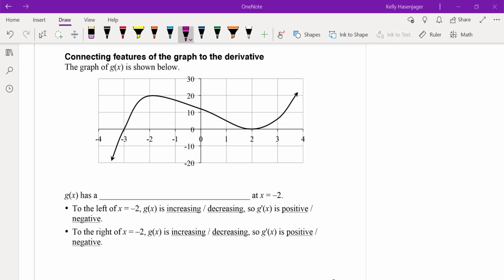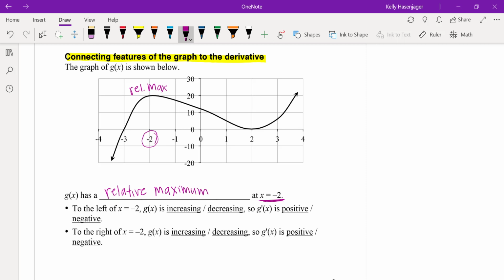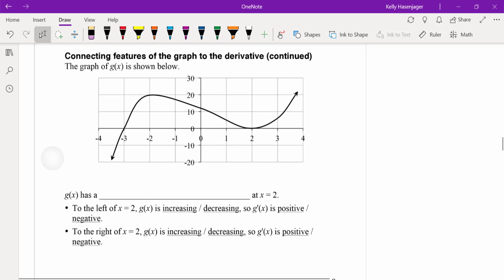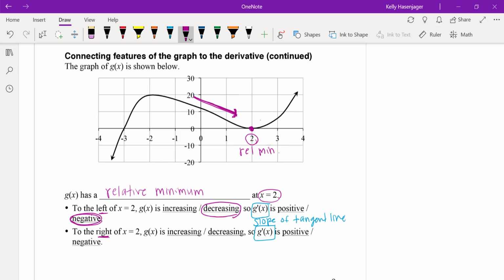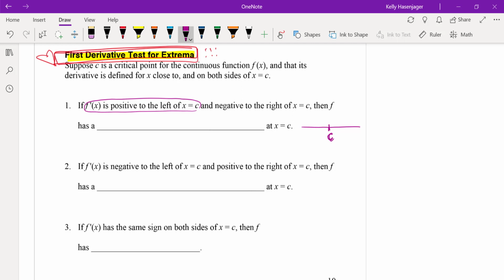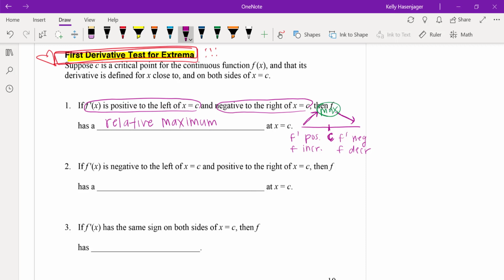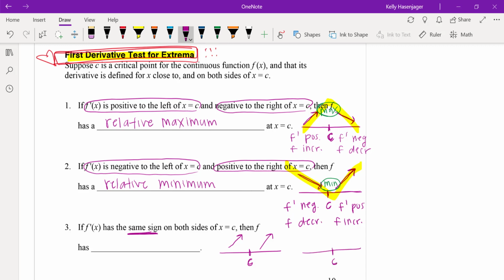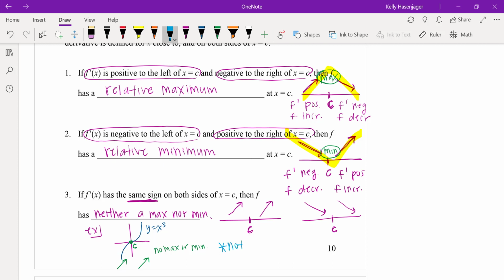115 5.1 pg3